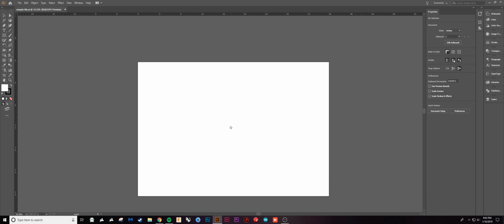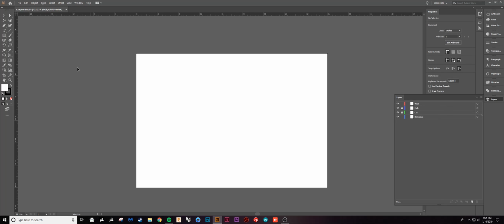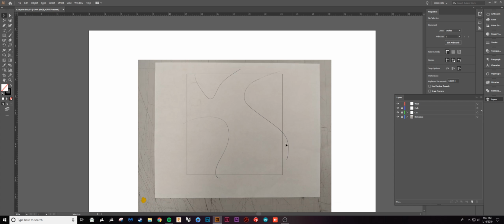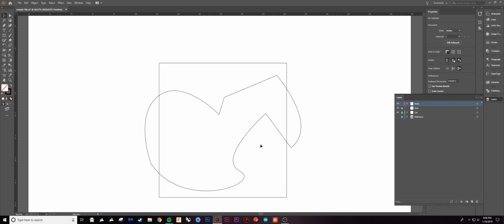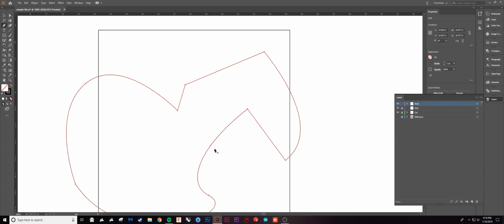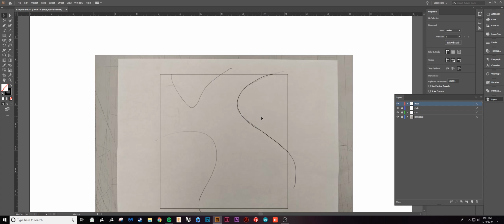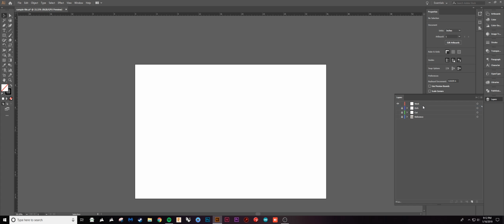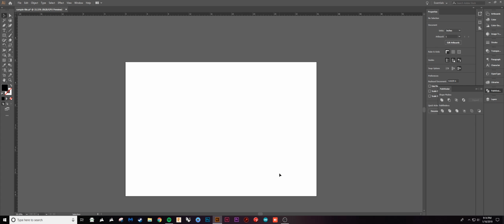Illustrator 101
Creating paths with the pen tool, and using primitives with the pathfinder tool to create objects.